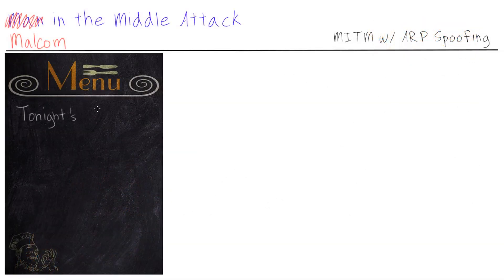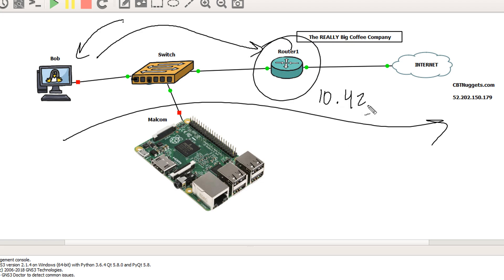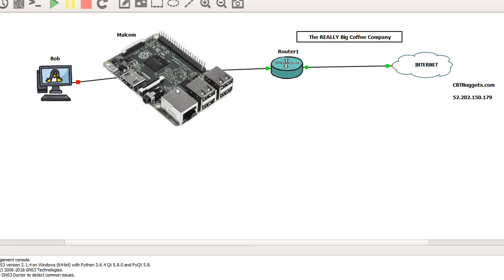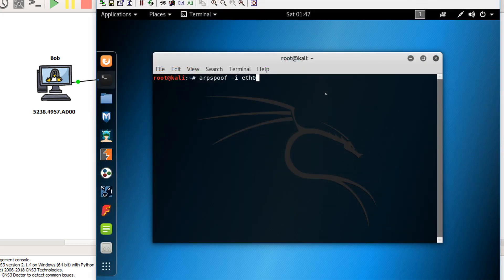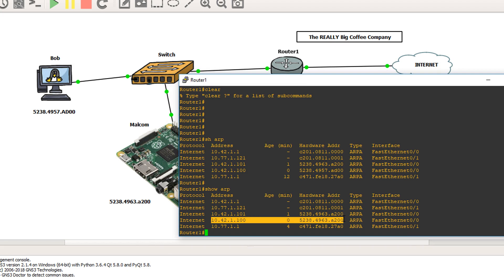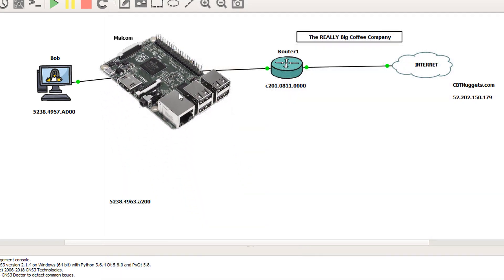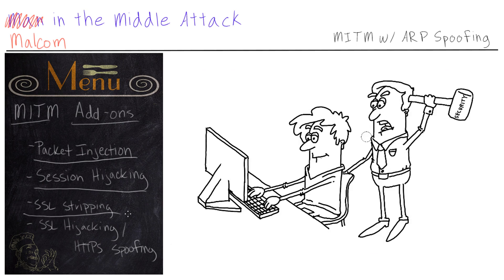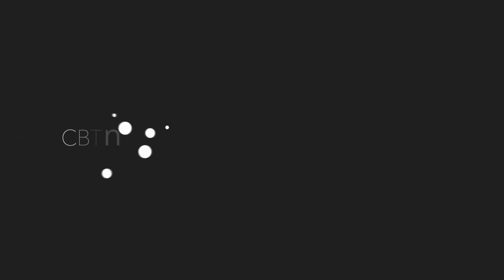What is a Man-in-the-Middle Attack?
In this video, Chuck Keith covers man in the middle attacks, specifically those prepared with ARP spoofing. He will define what a man in the middle attack is, how it works, and then explain how ARP spoofing can be used to substantially increase the potency of a typical MITM attack.

The Address Resolution Protocol, or ARP, is used to find the layer 2 address of the device associated with a given IP address. When someone wants to communicate with the rest of the internet, they must go through a default gateway — their router.

The router’s IP address is easy to discover, but you also need the MAC address. If the user doesn’t already have the MAC address stored in his ARP cache, he’ll use an ARP broadcast to send a request to everyone on his network, asking for the address.

The router is programmed to respond and provide its MAC address, but if someone is able to get in the middle and spoof the ARP, he can gain access to the user’s computer. Chuck will explain how these work and how to defend against them.